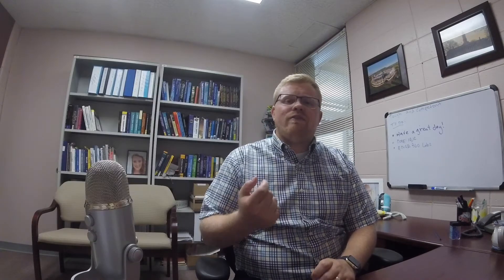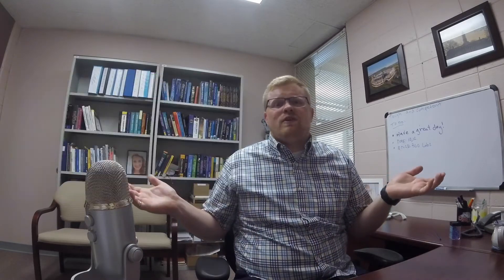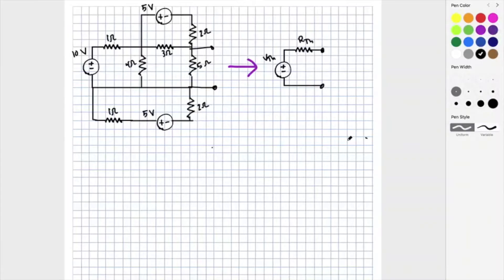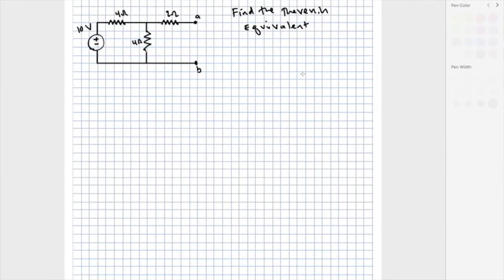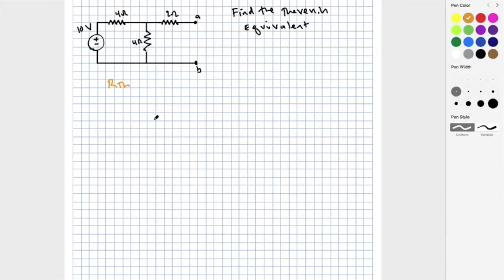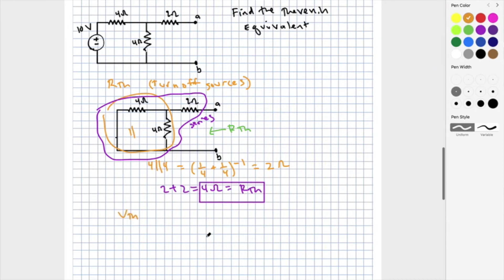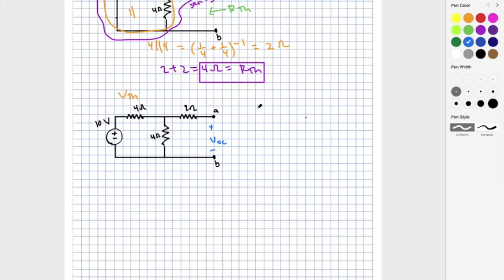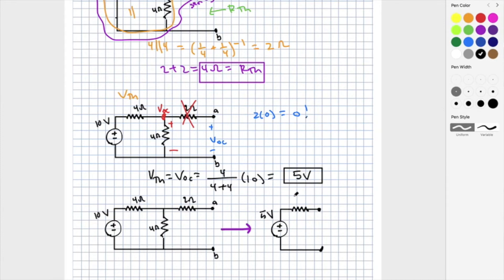Taking a Shortcut (Thevenin's Theorem) - Dr. McPheron Explains Ep. 12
Doesn't it make sense to make difficult tasks easier if possible?  The Thevenin Equivalent allows us to replace a complicated two terminal circuit with a voltage source and series resistor.

Connect on Twitter or Instagram